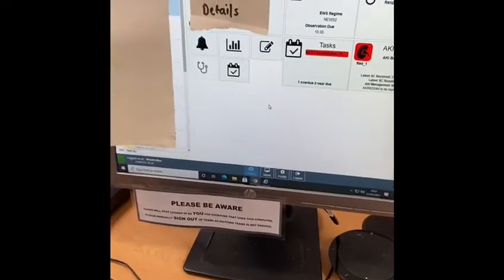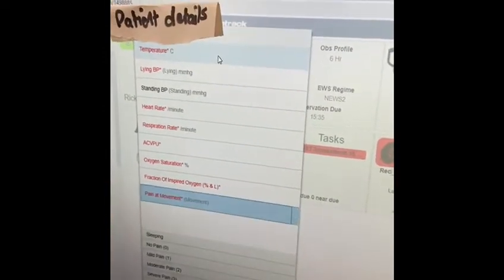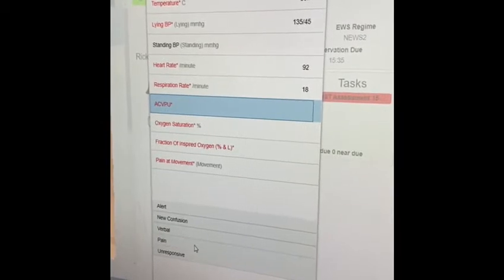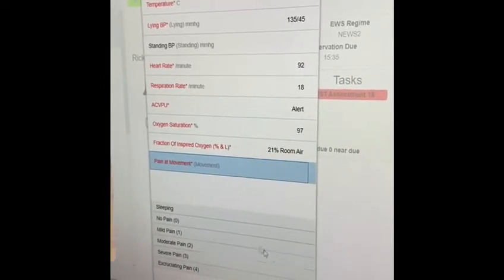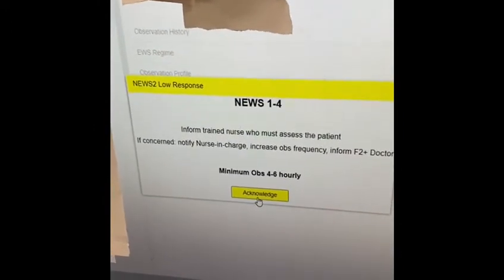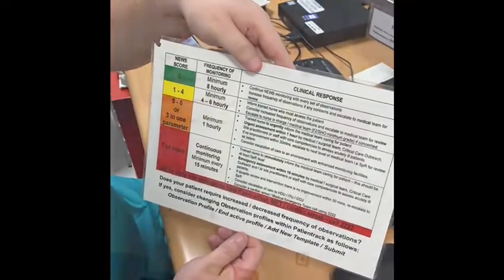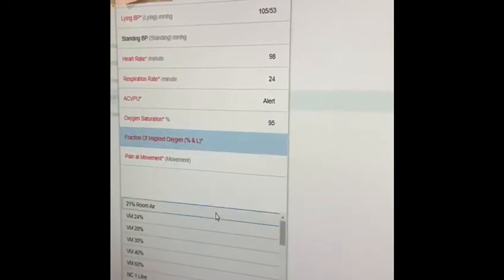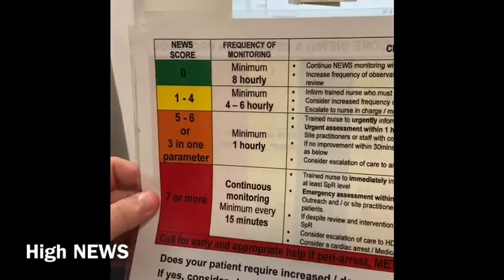Recording Obs on PatientTrack